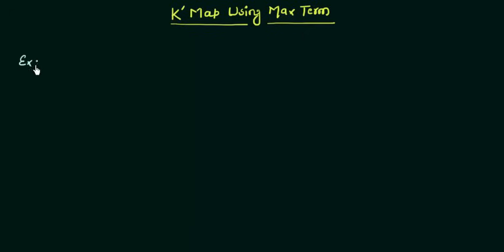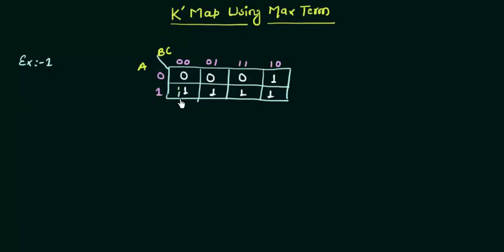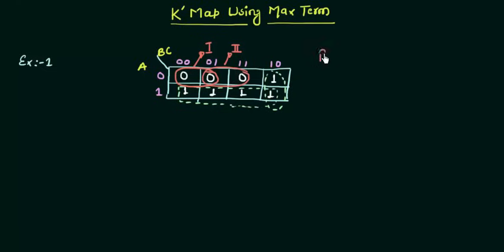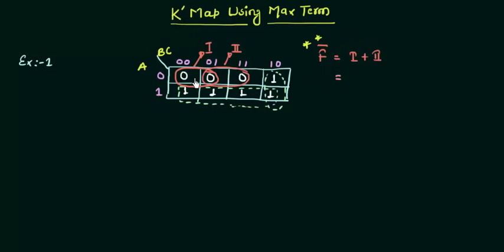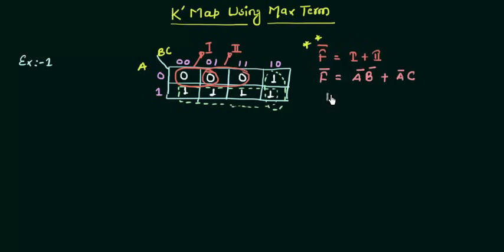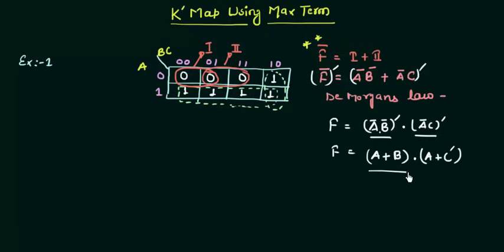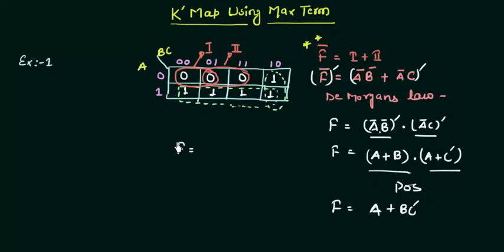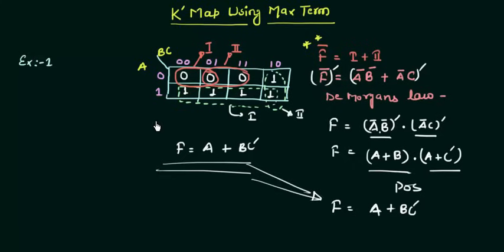K' Map using Max Terms (Part 1)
Digital Electronics: K' Map using Max Terms (Part 1)

Topics discussed:
1) Introduction to solving K' Map using Max terms.
2) Example on minimizing K' Map using Max terms.